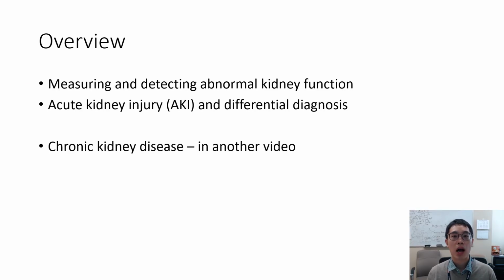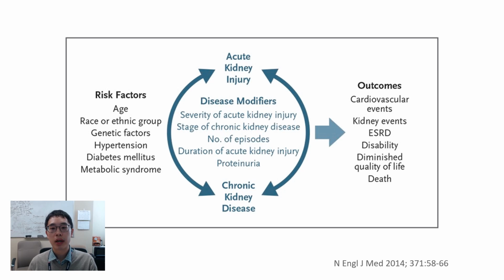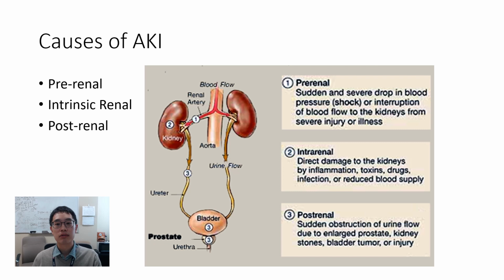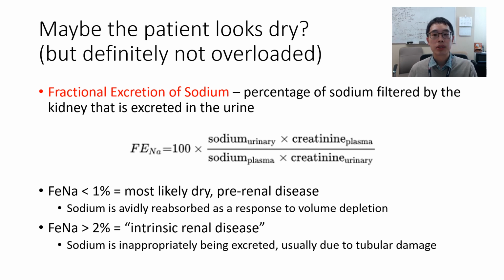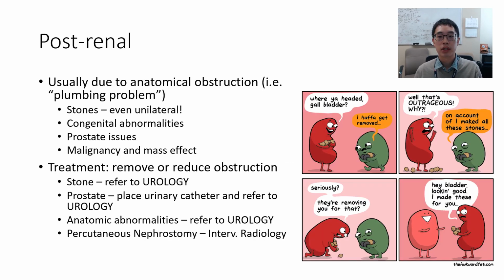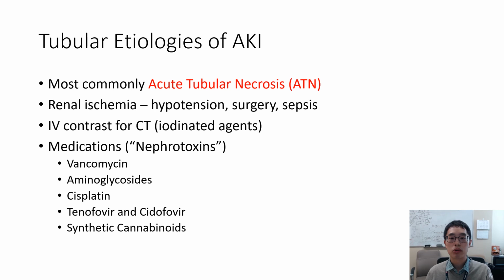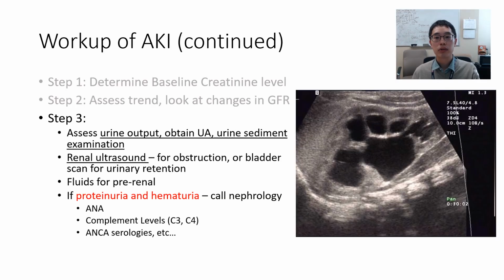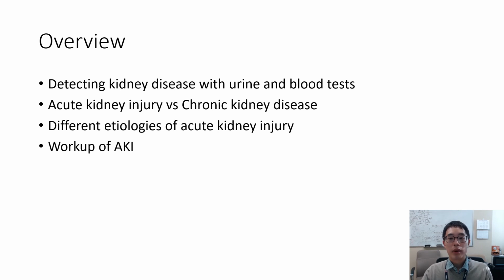Introduction to Acute Kidney Injury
High-level overview of acute kidney injury for NP and medical students.